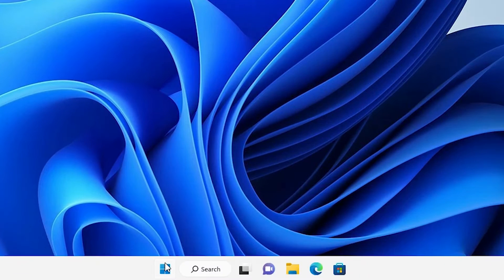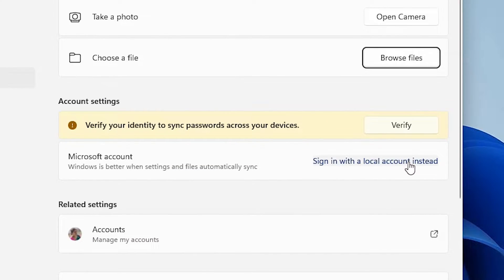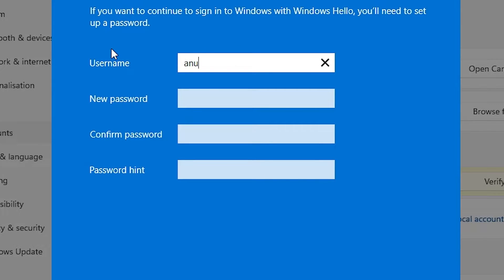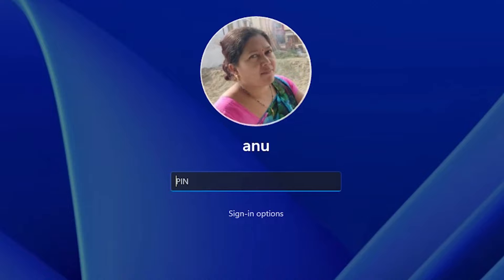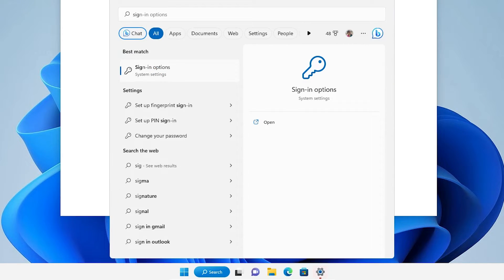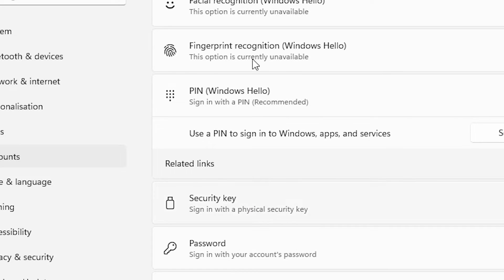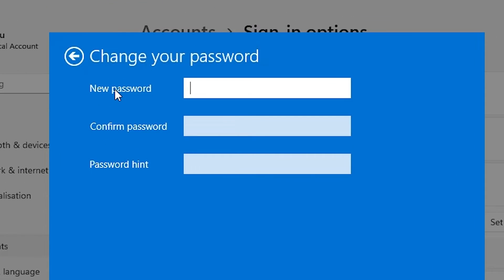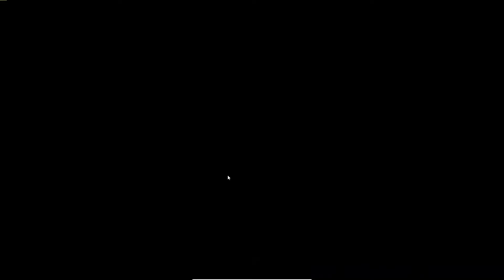How to Remove Login Password from Windows 11 | Disable Password, Pin and Microsoft Account Login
Tired of entering your password every time you start your Windows 11 PC? Want to streamline your login process and remove the need for a password, PIN, or Microsoft account login? You're in the right place! In this step-by-step tutorial, we'll show you how to remove the login password from Windows 11, giving you quicker access to your computer.

Windows 11 offers various login options for added security, but if you prefer the convenience of bypassing the login screen altogether, we'll guide you through the process. We'll cover disabling the password, PIN, and even unlinking your Microsoft account from the login process.

In this comprehensive tutorial, you'll learn different methods to remove the login password. We'll explore both basic and advanced techniques, including using the Settings app, Command Prompt, and Local Group Policy Editor. We'll also discuss the implications and potential risks of removing your login credentials.

Whether you're the sole user of your computer or you simply prefer a more efficient login experience, this guide will empower you to customize your Windows 11 login settings to suit your needs.

Timestamps:
0:00 - Introduction
0:21 - How to Remove Microsoft Account from Windows 11 Login
1:27 - How  Turn off PIN Login on Windows 11
2:01 - How to Remove the Login Password on Windows 11

Take control of your Windows 11 experience and enjoy a hassle-free login process with these simple steps!